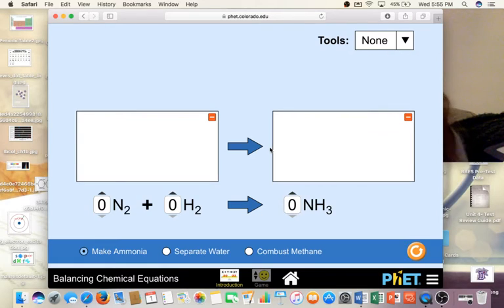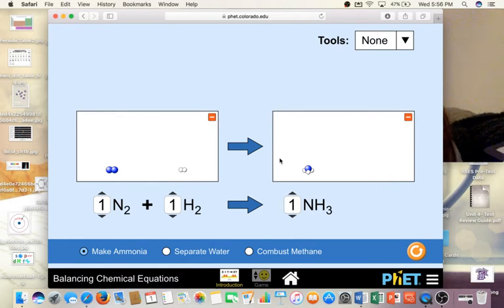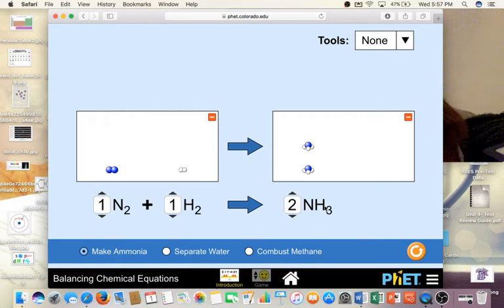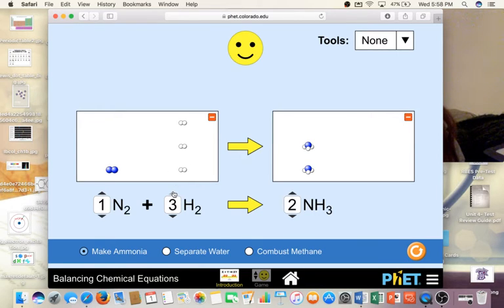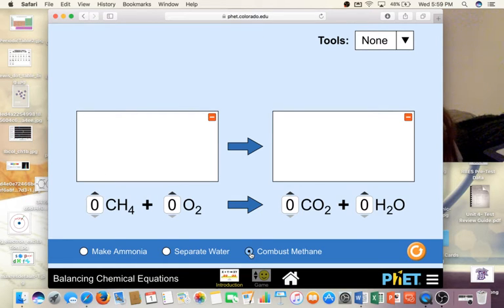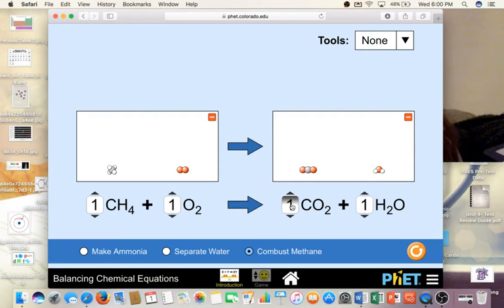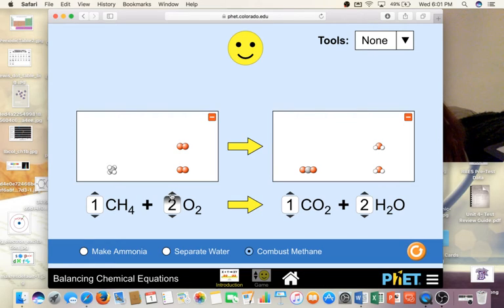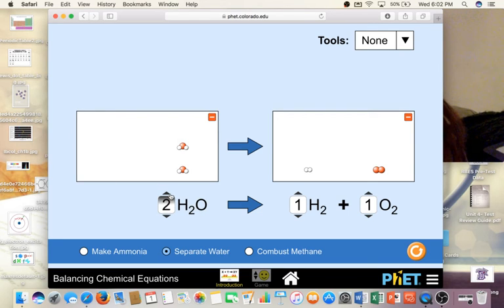Balancing Chemical Equation Visual Example You Can Do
This is the link for the game for balancing equation